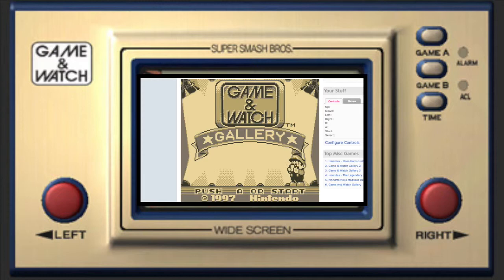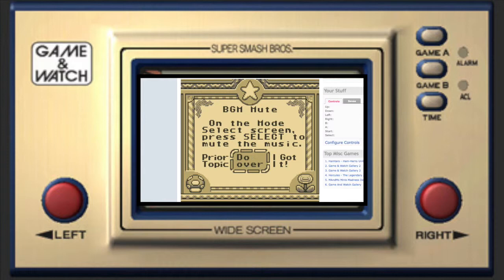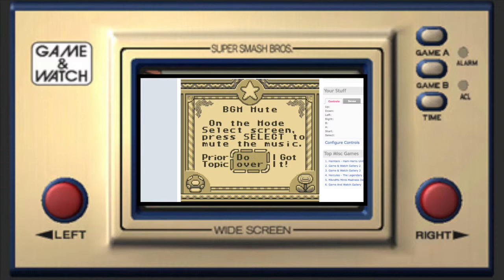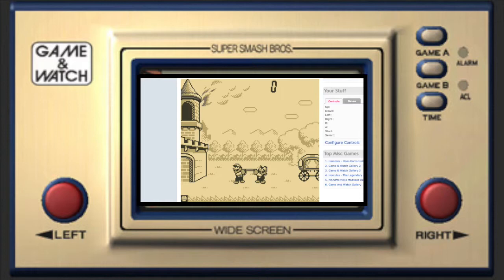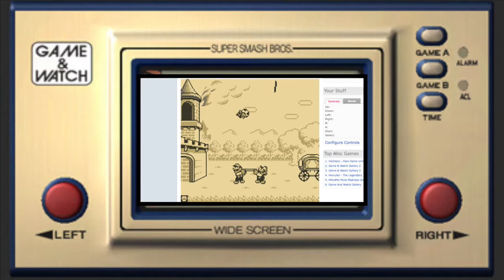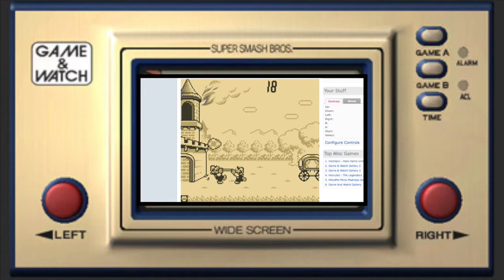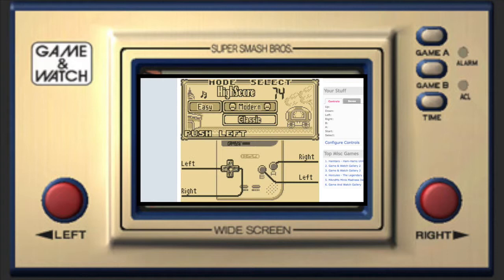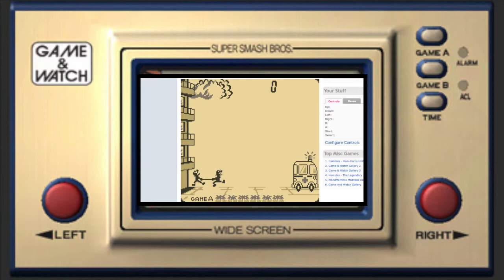BOOM! Game & Watch Gallery-Fire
hello everyone, could we reach 10 likes to Unlock octopus?